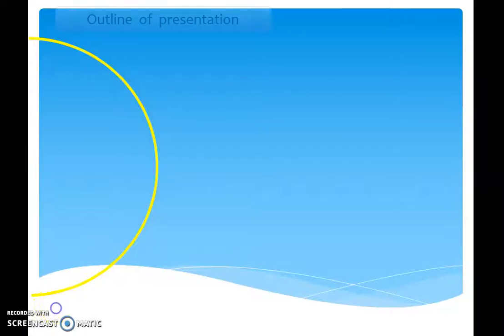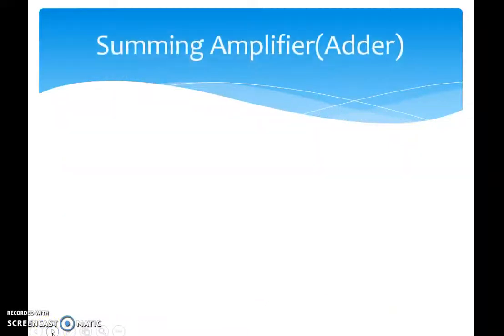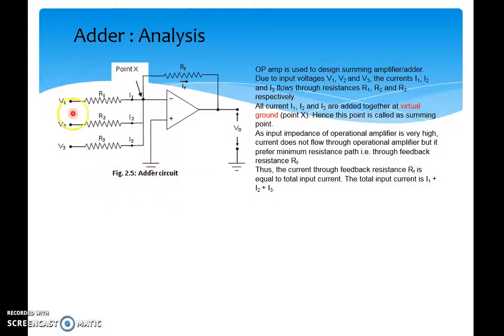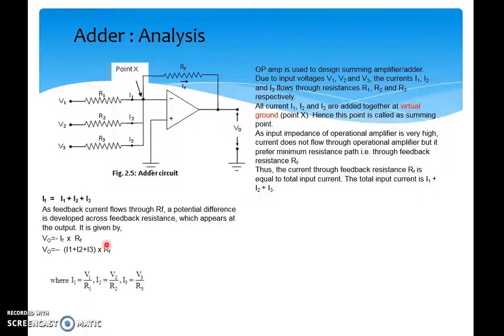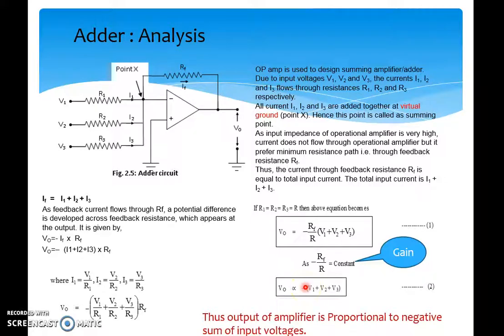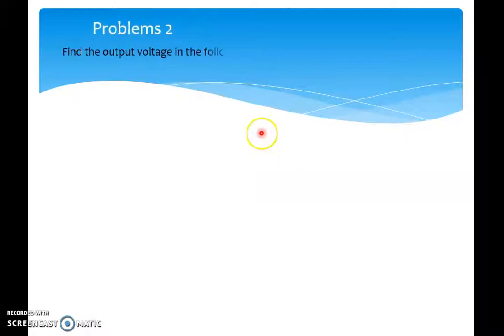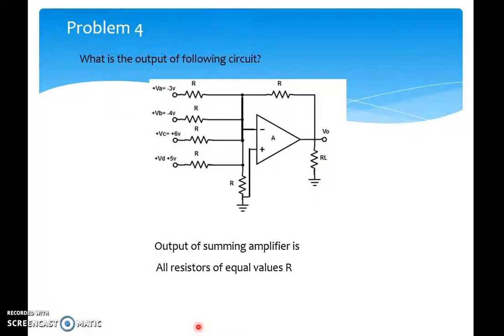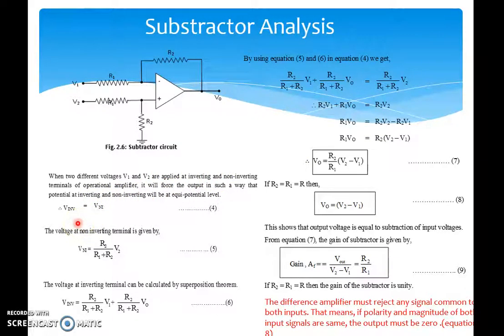Adder and Substractor using Op-amp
Adder (summing amplifier) and Substractor (Difference amplifier) using  amplifier-Theory, derivation expression of output voltage,exercise